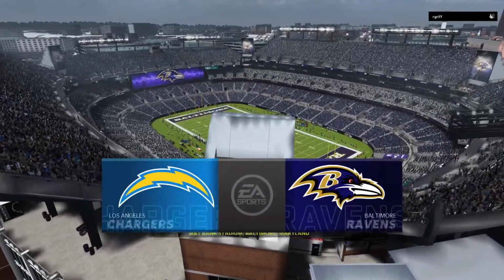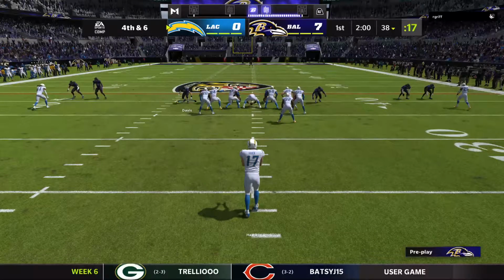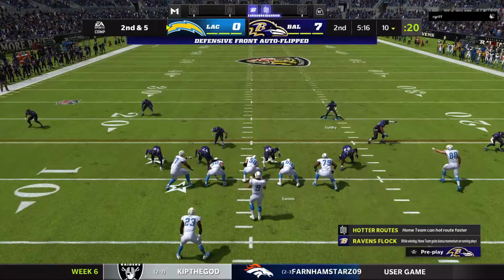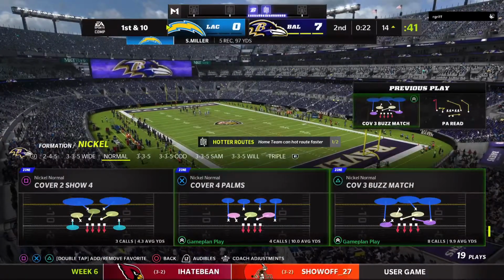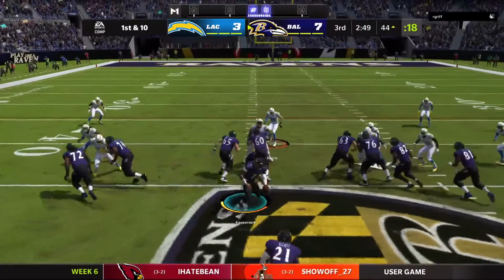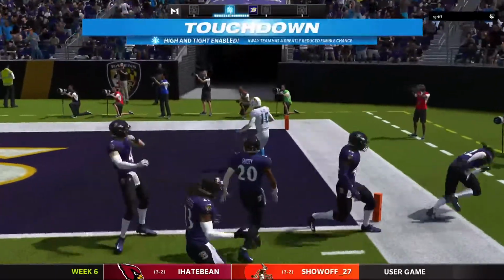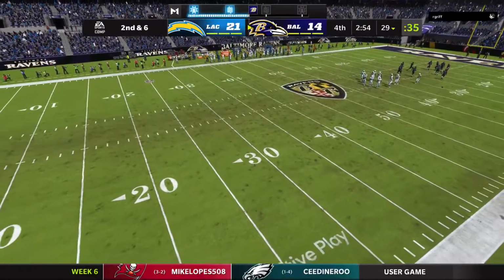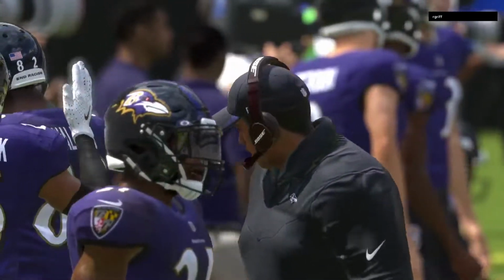R. McDowell's Live